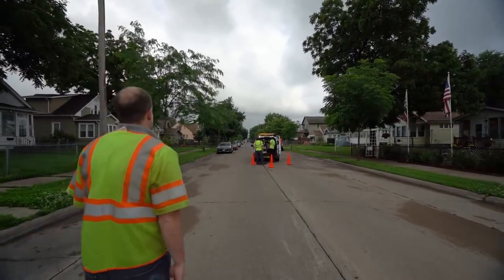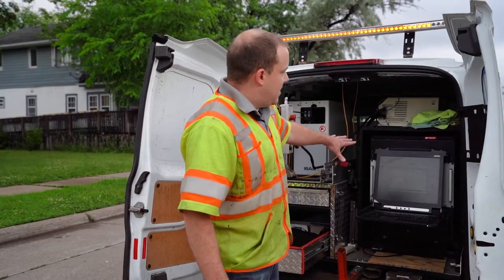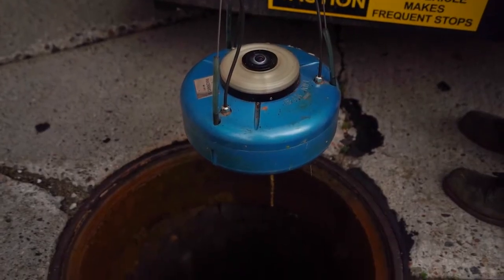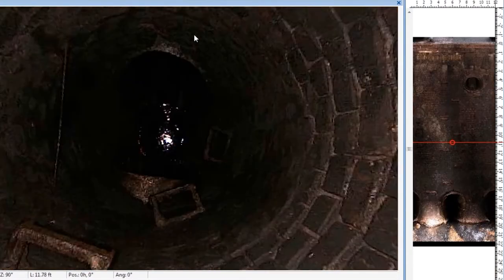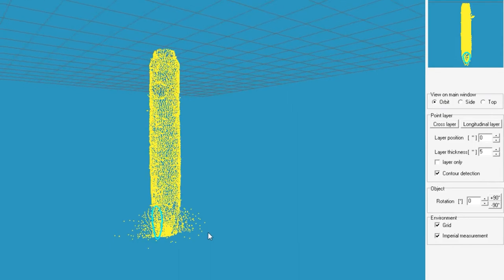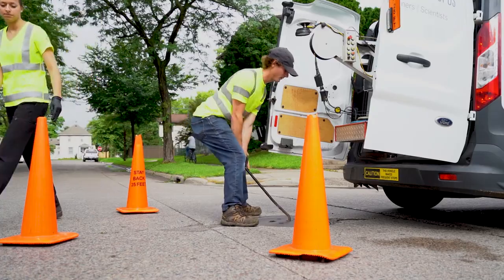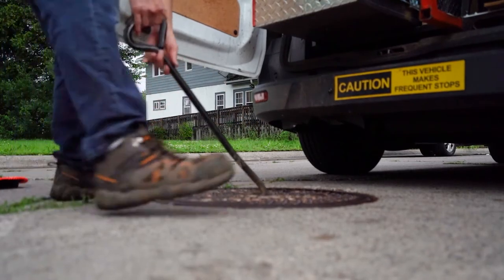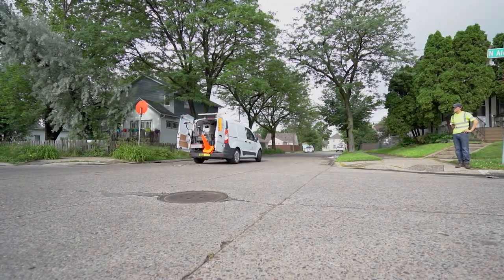Manhole Inspections: What happens in the field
Spencer Cossalter, Project Design Leader, provides a detailed, step-by-step breakdown of the sanitary and storm sewer manhole inspection service completed. A 360-degree panoramic camera is lowered into the manhole structure. It records digital images of all angles of the manhole which creates a panoramic image along with a geometric point cloud of the interior structure.